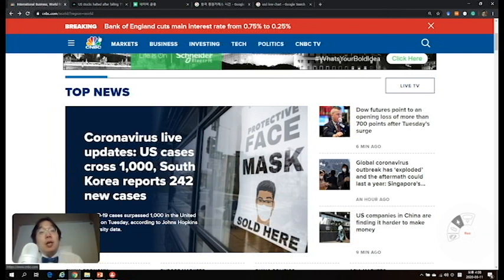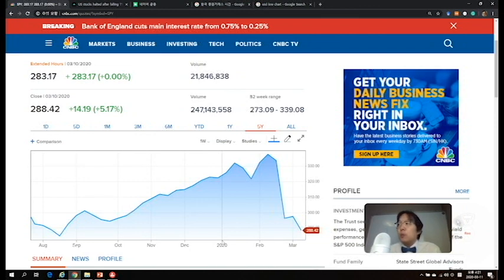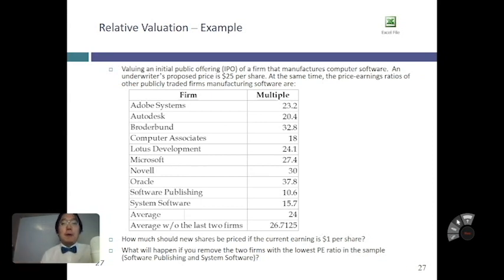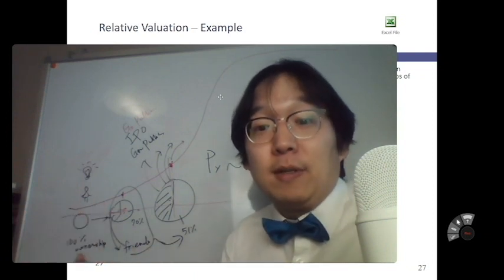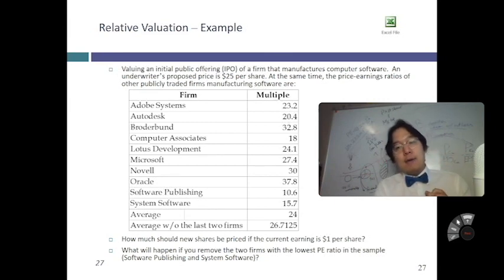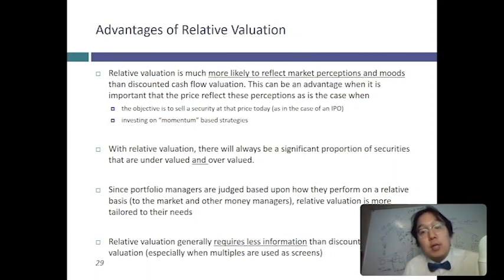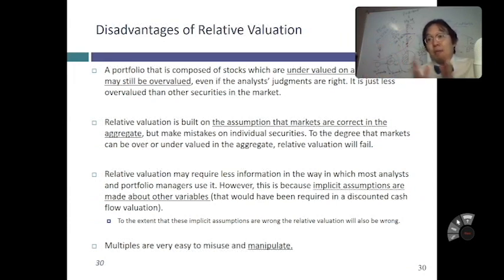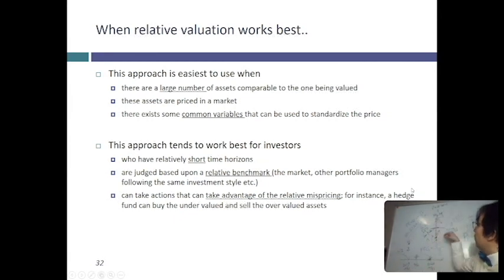Intermed Corp Fin Lecture 3 [1/2] - Andy KIM